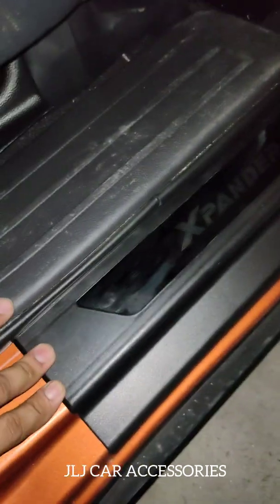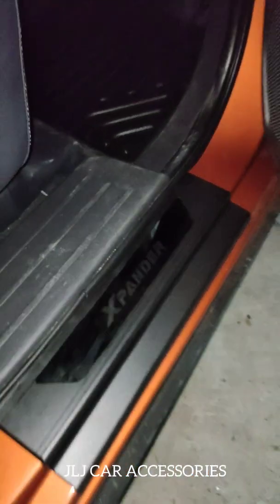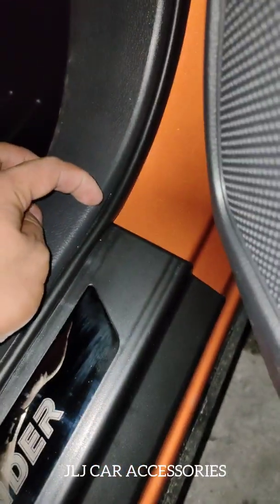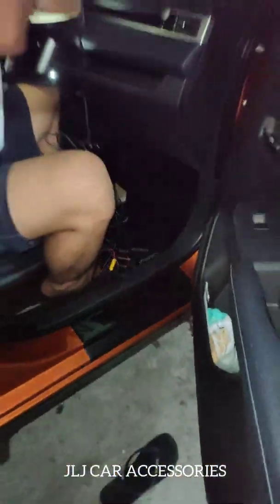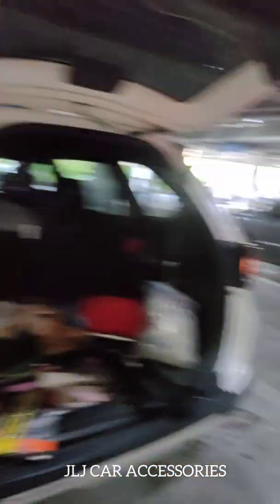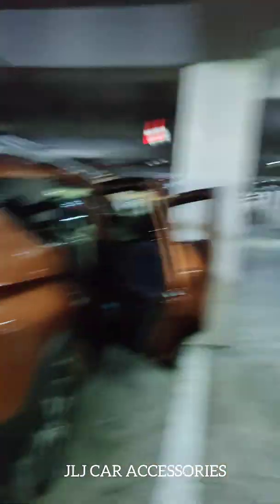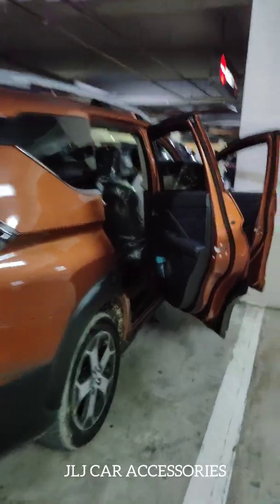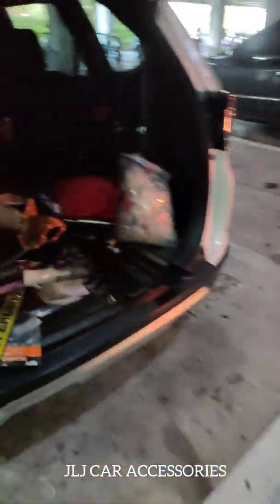XPANDER & CROSS Side step sill (how to install)